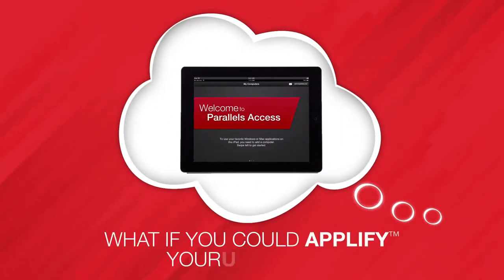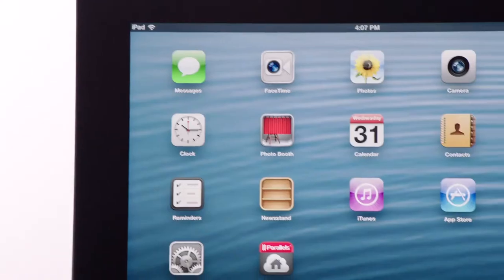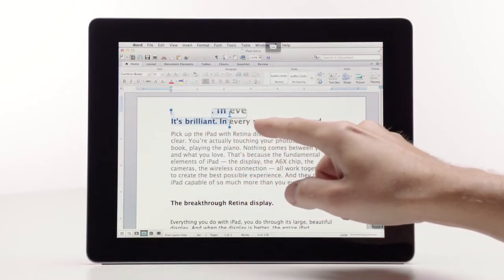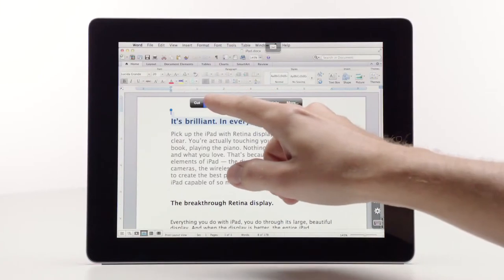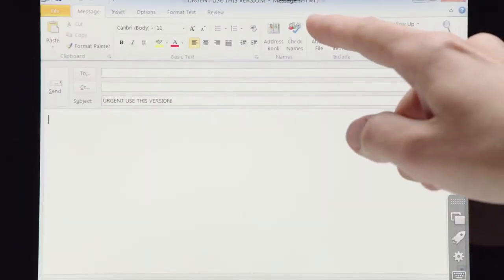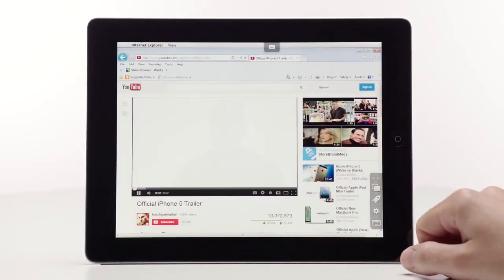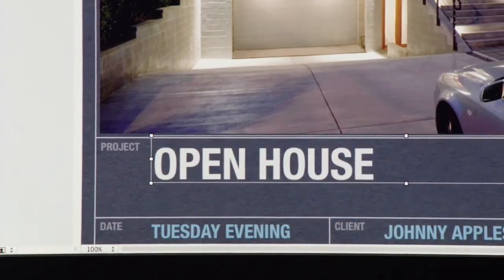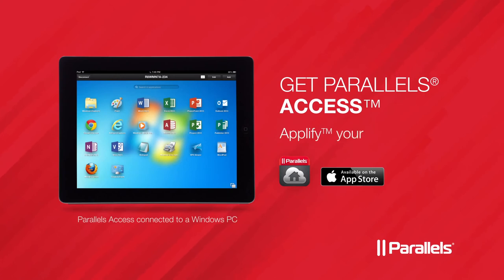Introducing parallel Access